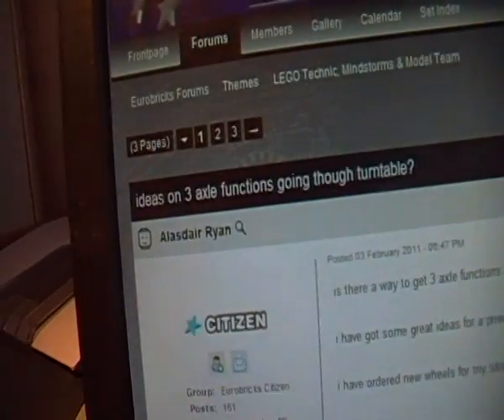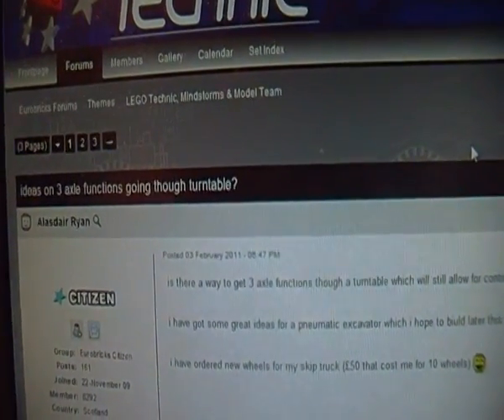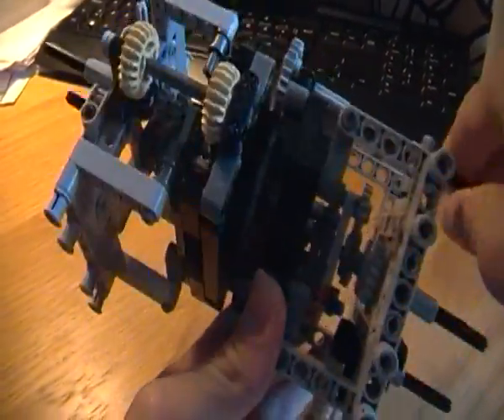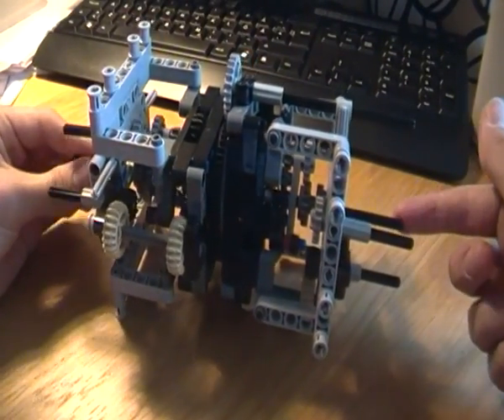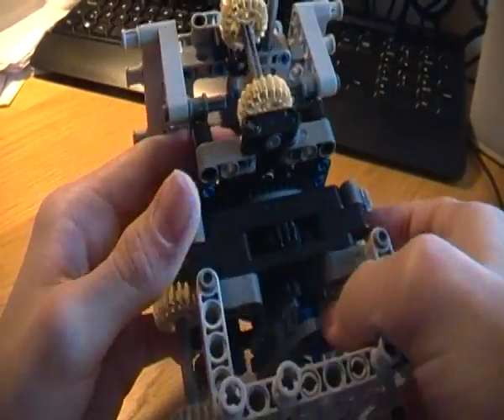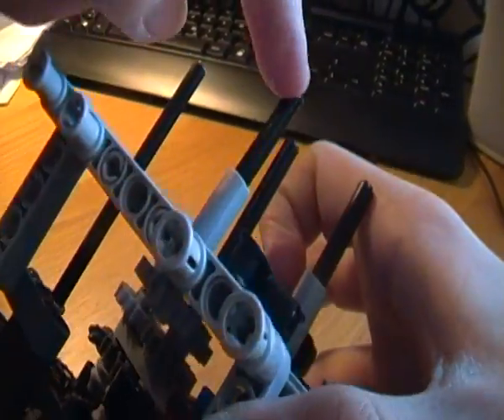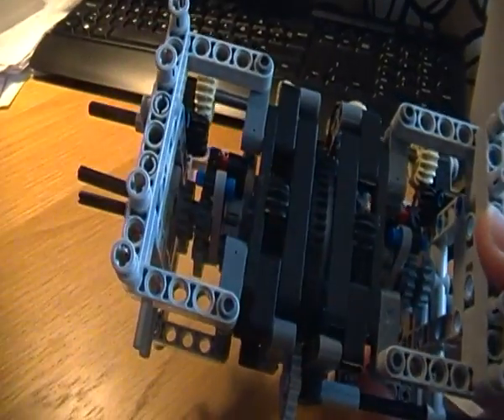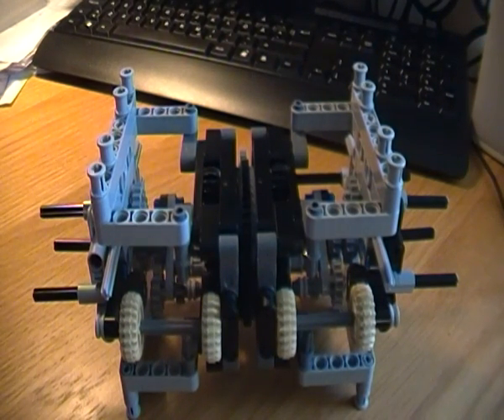Lego Technic 3 functions through turntable!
Revolutionary Technic mechanism!

~blueShinyApple